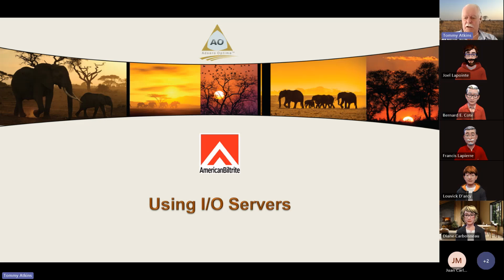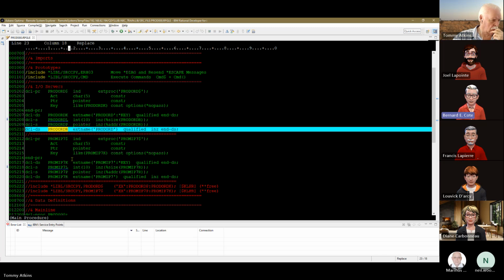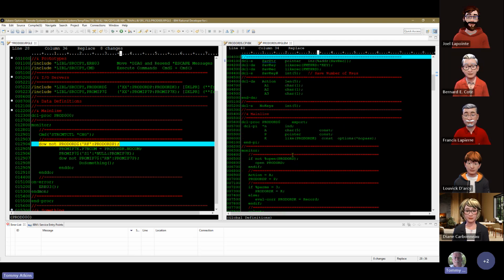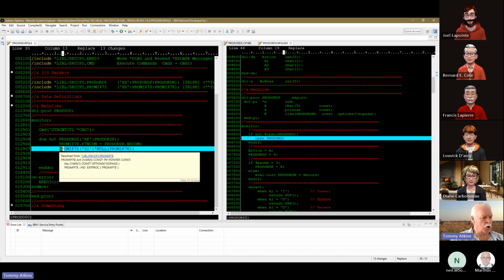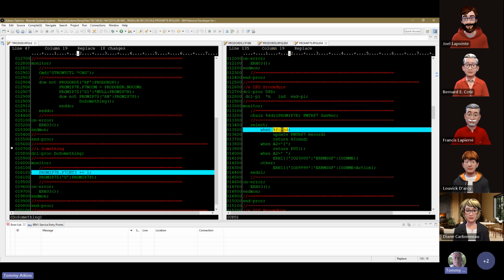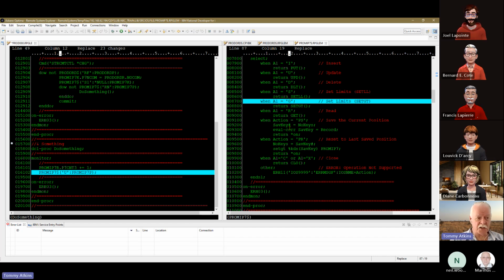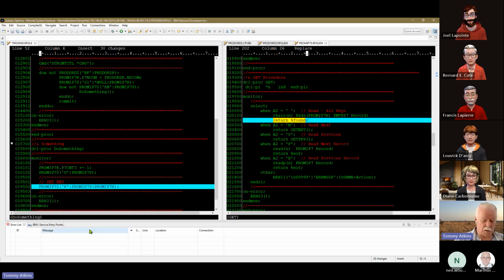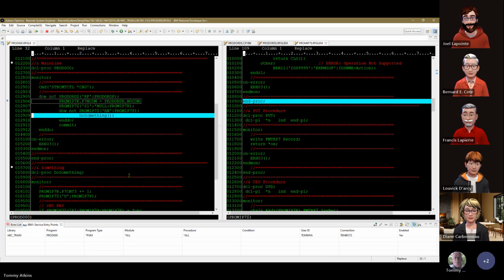Advanced AO Renovation Skills Transfer Workshop #5 - DB2 Heavy Lifting Part 2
We conducted an advanced application renovation workshop with one of our international clients. We took a header and associated detail file from their heritage application. We implemented a data-centric design paradigm on the two files as a blueprint to gradually introduce the design and approach into the complete line-of-business application.

Session 5: Leveraging DB2 for i doing the Heavy Lifting for you Part 2 - Structured walkthrough of the IO Server Code

Complete curriculum:
1. Review and understand the ILE programming model and its functionality.
2. Examine & understand the “Call Stack” information and procedures in the context of ILE.
3. Understand message percolation and the use of pre-defined messages.
4. Review available “Message Handling” API’s and the advantages of “wrapping” specific functions into *SRVPGM procedures.
5. Understand I/O Servers, including their benefits, disadvantages, and place in Data-centric architecture.
6. Understand usage and limitations of *BEFORE & *AFTER trigger programs.
7. An Introduction to User Spaces
8. Examine *PRIKEY, *UNQCST, *CHECK & *REFCST constraints, including usage and impact.
9. Understand & Create a JSON interface driver.
10. AO Open – Setup, Configuration and Construction